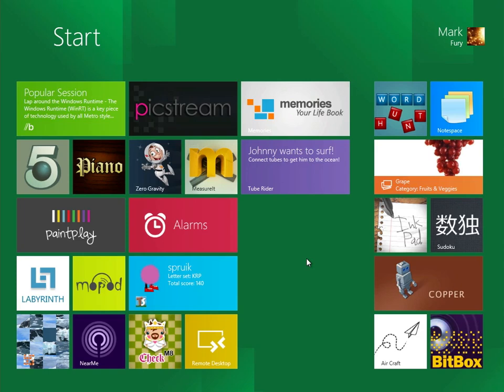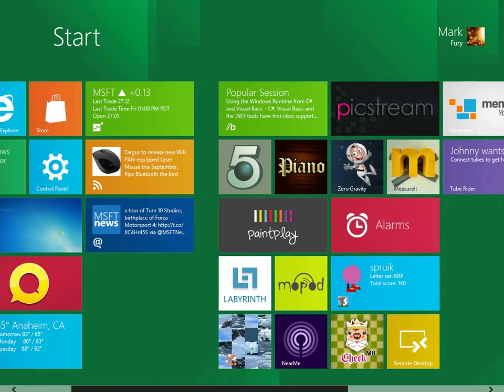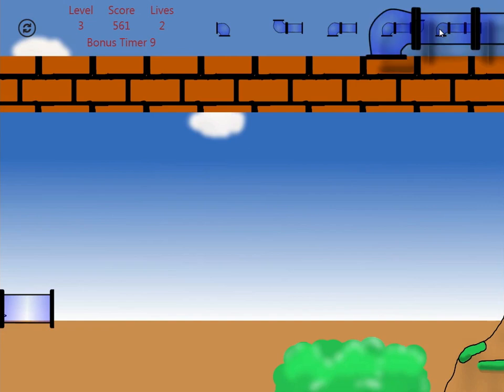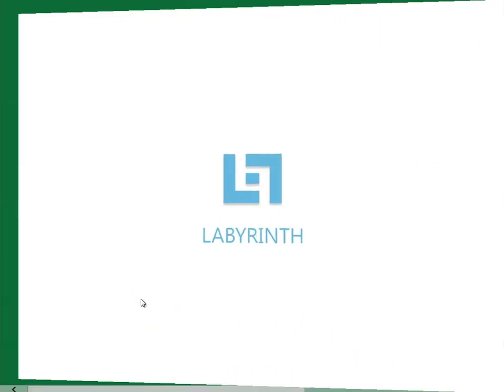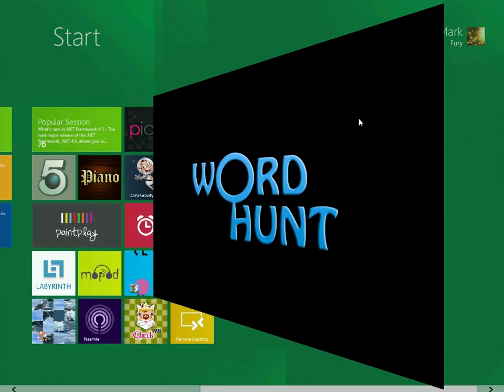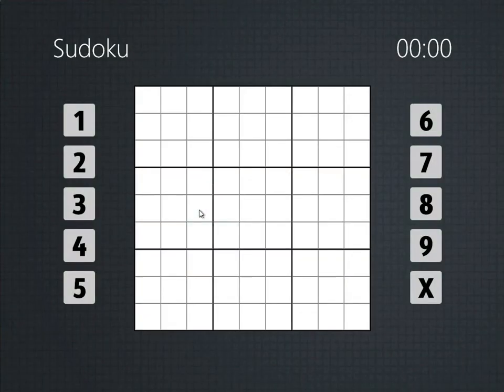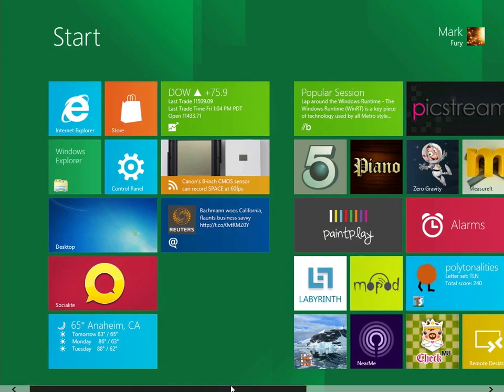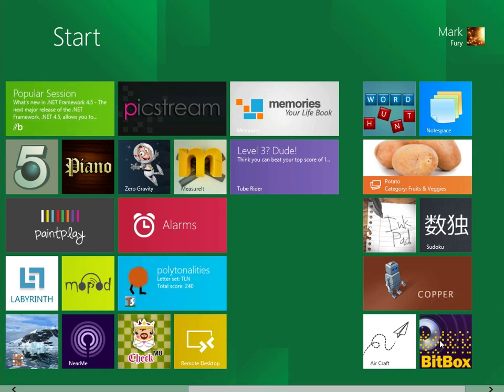Windows 8 - Games (Developer Preview)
I take a look at the games included with the developer preview of Windows 8.